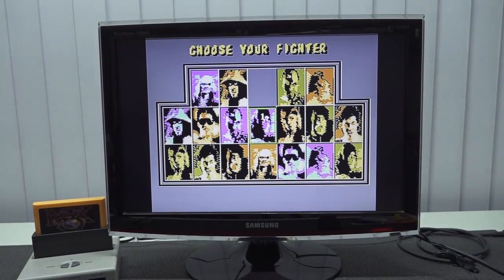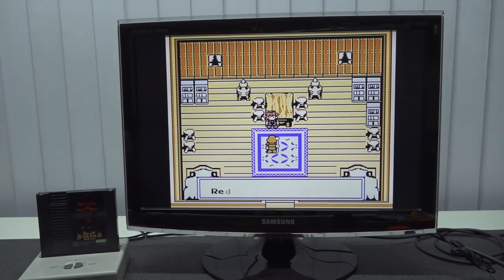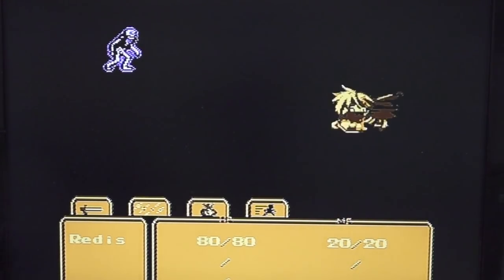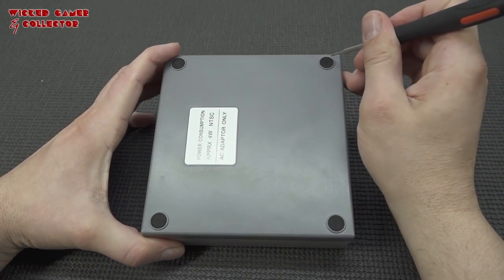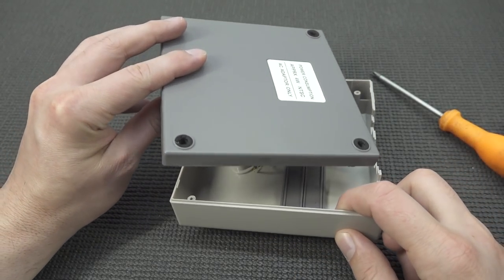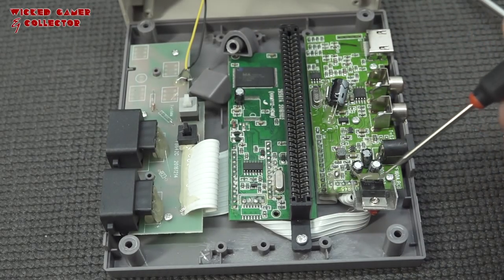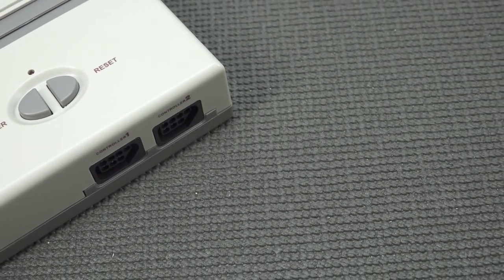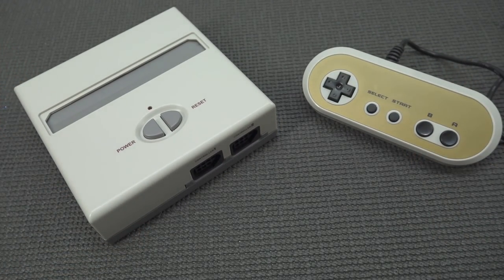Finally a HDMI Retro Console from Ali-Express ! 👌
We have found a HDMI solution for our 8-bit NES games to play them on our LCD / LED Tv's only is this one quality wise good enough ?